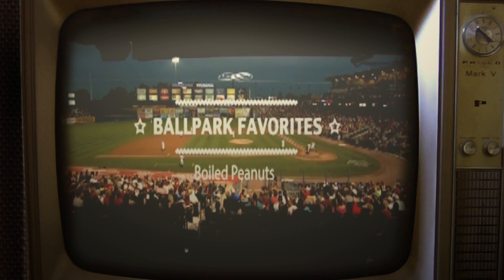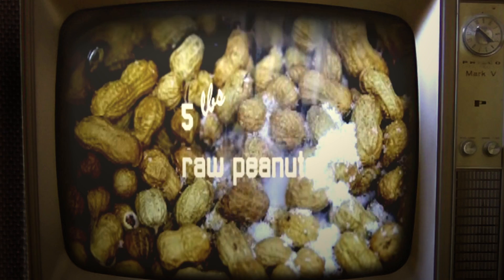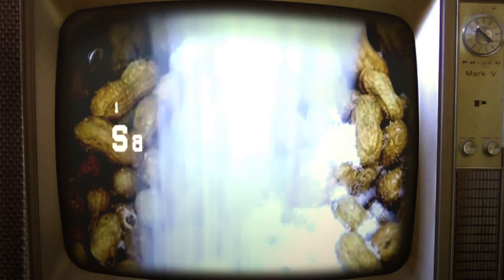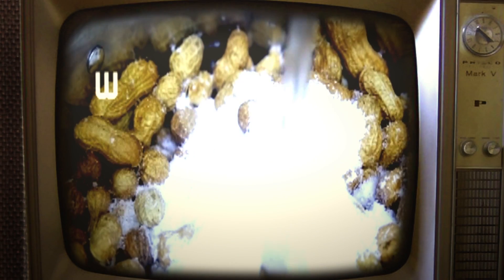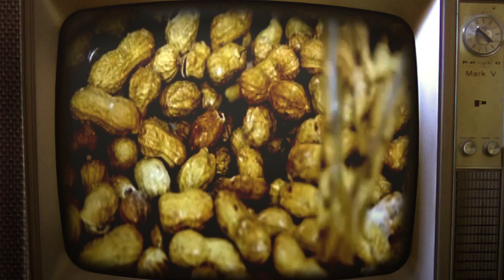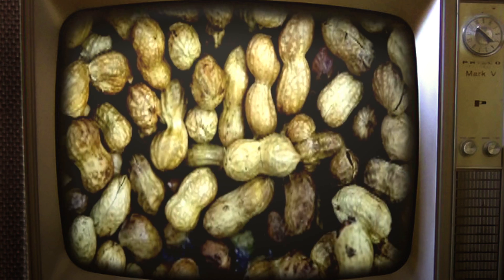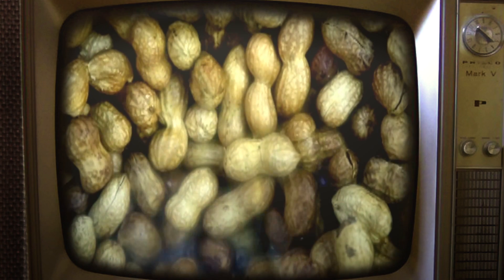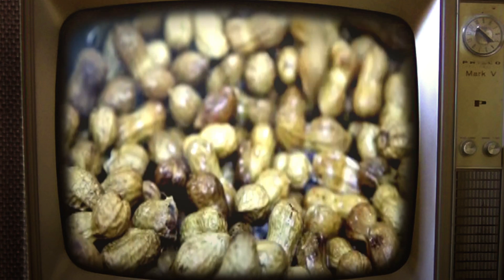How to Make Boiled Peanuts | Baseball Recipes | Allrecipes.com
In this video, you'll see how to make boiled peanuts from scratch. They're just like the peanuts you get at the ballpark! And all you need to make this simple savory snack at home are raw peanuts in their shells, salt, and water. The salty flavor boils right into the peanuts.